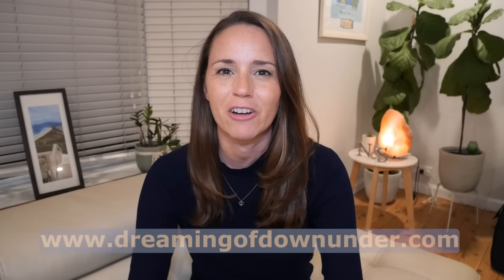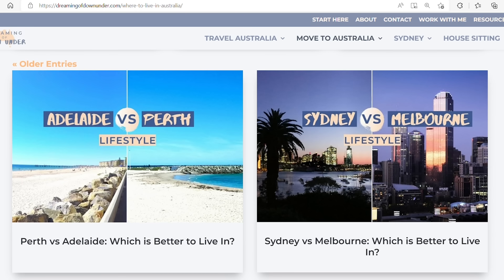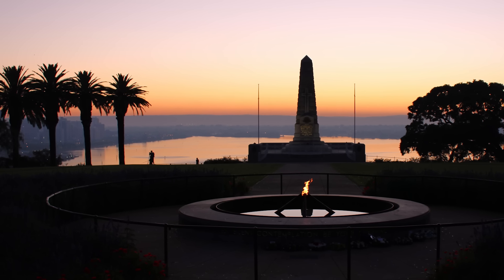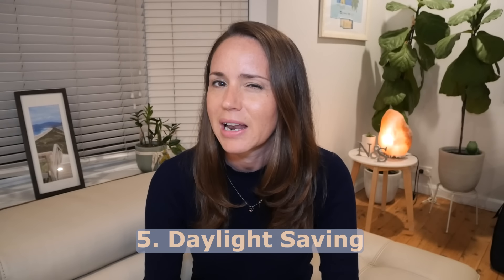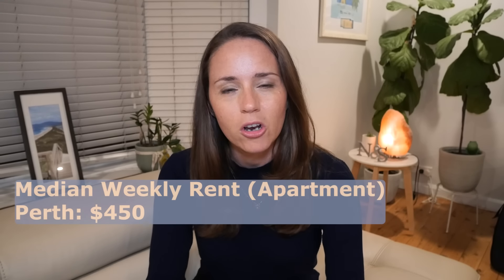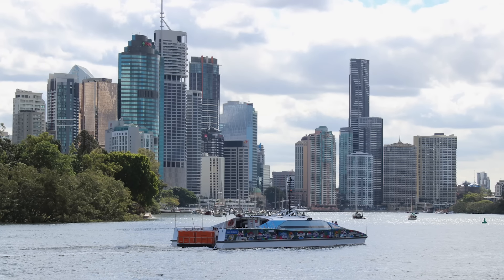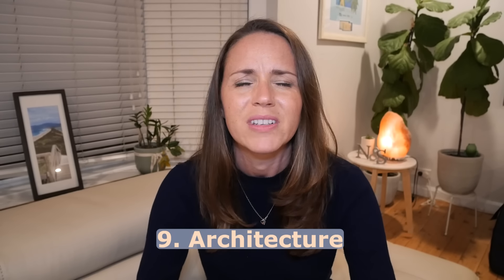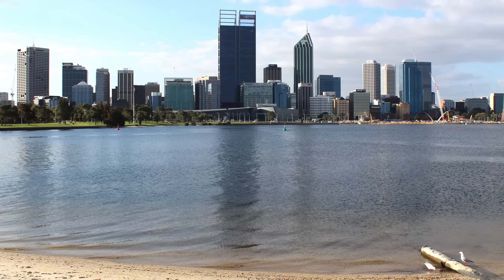PERTH VS BRISBANE AUSTRALIA: Lifestyle Comparison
If you’re thinking of moving to Australia, this comparison of Perth vs Brisbane lifestyle includes the cost of living in Perth and Brisbane, rental costs, beaches, things to do and weather in Brisbane and Perth.

Discover the living in Perth Australia pros and cons, such as Perth being the sunniest city in Australia (and the world!) but having rainy winters, a relaxed and outdoor Perth lifestyle but being isolated from the east coast of Australia.

Learn about the living in Brisbane Australia pros and cons, such as mild, sunny winters, family atmosphere and lots of things to do but rainy, humid summers and few beaches.
Find out some of the best road trips and holiday destinations near Perth and Brisbane, including Margaret River, Rottnest Island, Gold Coast, Sunshine Coast and Moreton Island.

Decide whether to live in Perth or Brisbane and if the Brisbane Australia lifestyle or Perth Australia lifestyle is for you!
 ✨ READ BLOG POSTS

 ✨ SOCIALS & EMAIL

✨ BRISBANE VS PERTH CHAPTERS
0:00 – Introduction
0:48 – Location
1:37 – Size & Population
2:17 – Weather
5:11 – Beaches
6:13 – Daylight Saving
6:47 – Cost of Living
8:53 – Lifestyle
10:51 – Nearby Holiday Destinations
13:40 – Architecture